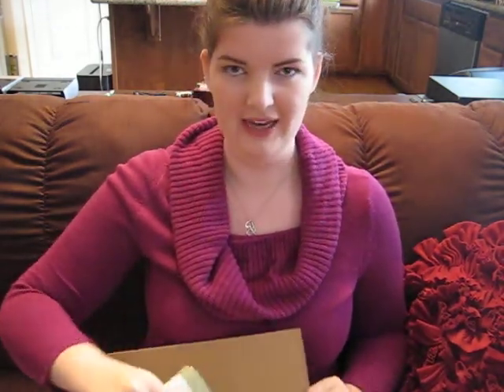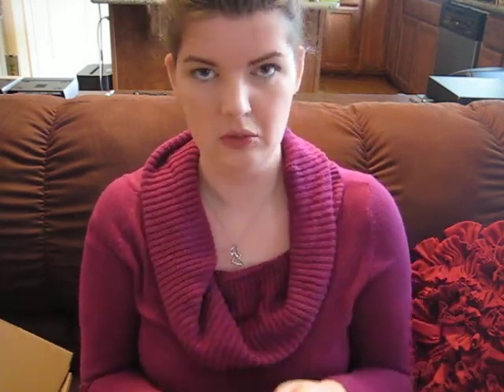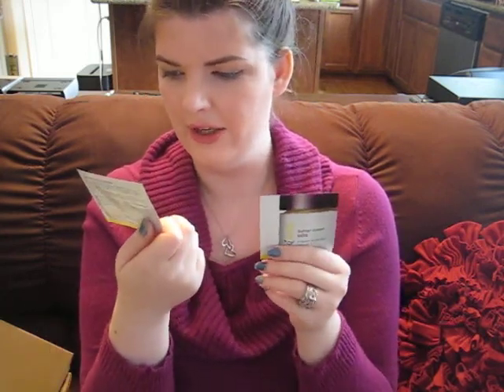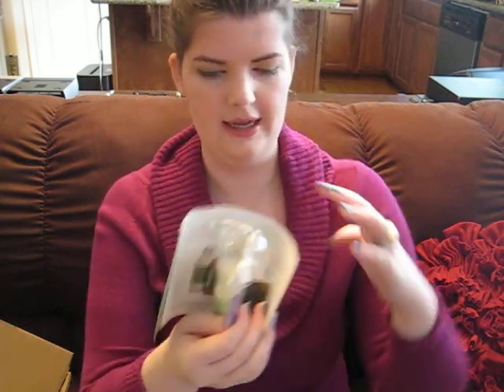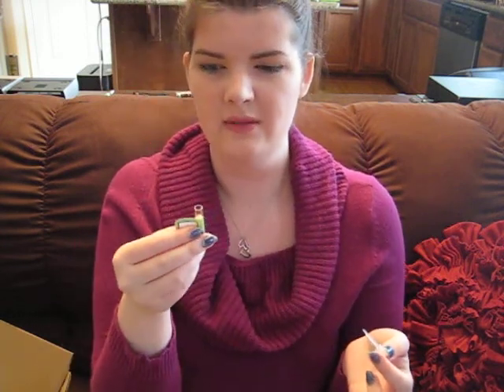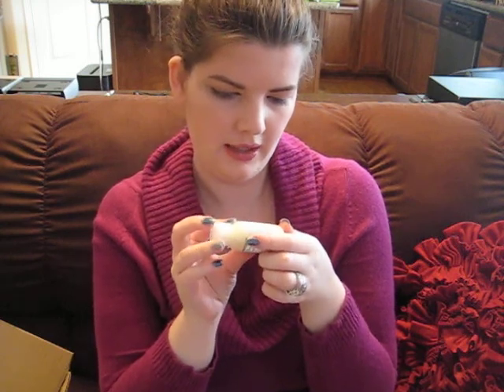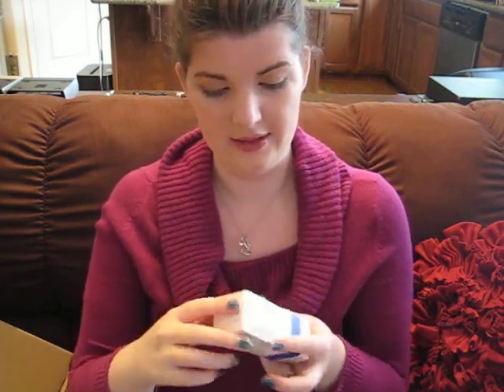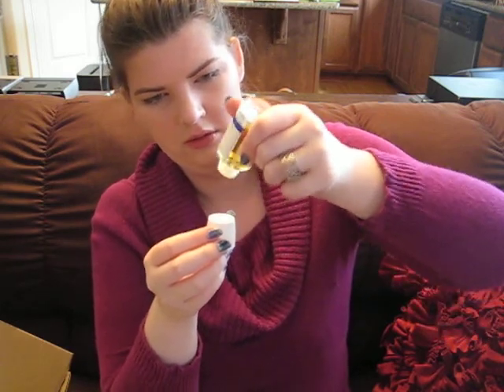Inner Circle Review and Unboxing August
LipFactory: 385107 (you enter this after you sign up)